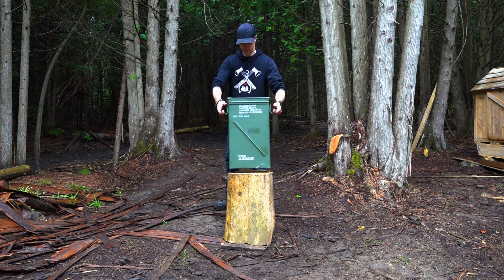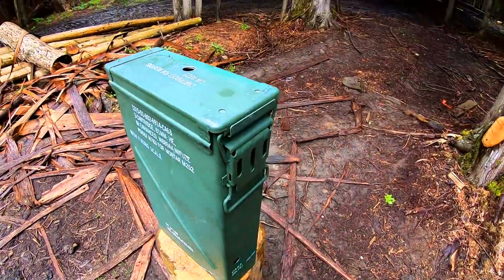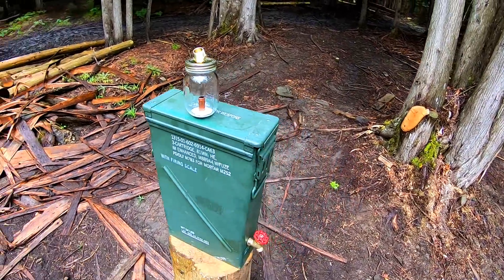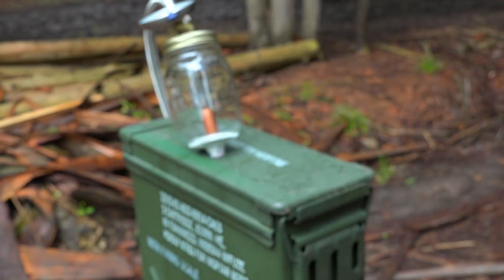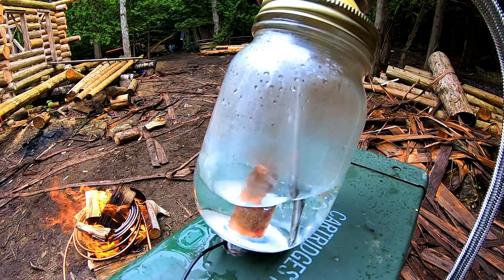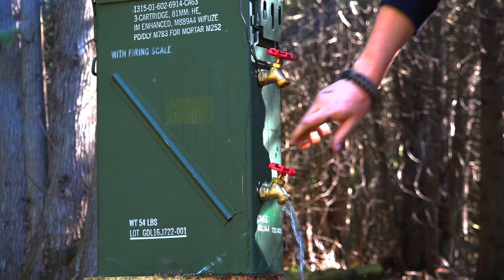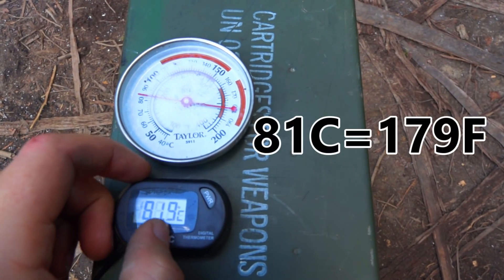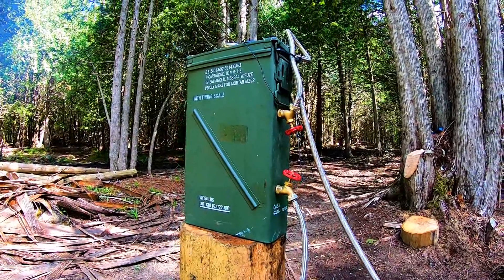Off Grid Heating Prototype- Copper Coil Water Heater / Heat Exchanger / Radiant Heater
With an ammo box, mason jar, and copper coil, I constructed an off grid water heater / heat exchanger / space heater.

Important to note:
- Notice that this is an "open" system. Meaning that I made sure to leave a vent hole to prevent any pressure buildup.
- This system is not for drinking or cooking, as the ammo can and other components are definitely not food grade rated. I designed this as an experimental heater only.
- Once the water became hot enough, I made sure to remove the copper coil from the fire, to ensure that the temperature tolerances of the hoses and fittings would not be exceeded.
- And of course this is a prototype, meaning that it's not perfect, but something I've been working to develop further.
- The copper obviously isn't designed to be set directly in fire, but I simply wanted to see if the concept of heating with copper was possible. Now my goal is find a way to shield the copper from the flames in order to protect it from degradation.

Here's a list of materials I used for the project:
Copper Coil
Tall Ammo Box
Metal Braided Flexy Hose
Rain Barrel Spigot
Copper Pipe Connector
Candy Thermometer
Digital Aquarium Thermometer

Other equipment I use on a regular basis:
Trail Cam
Fiskars Axe
Pocket Knife
Fixed Blade Knife
Solar Power Bank
Solar Panel (similar)
Propane Cook Stove
Little Power Bank
Handheld flashlight
Camping Wood Stove
Backup Camcorder
Flexible Tripod
Cordless Drills
Chainsaw (Poulan)
Chainsaw (Echo)